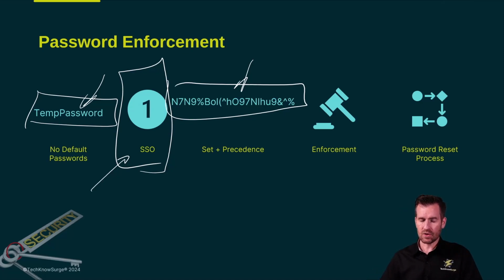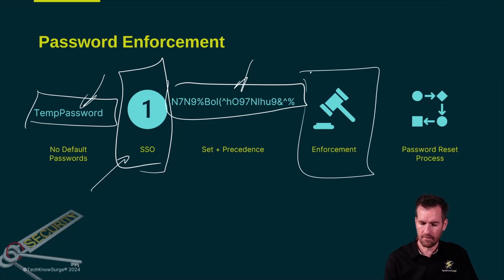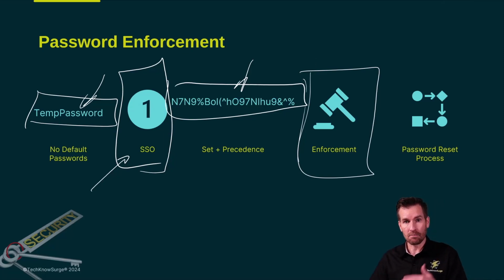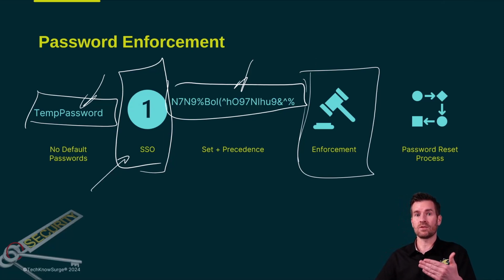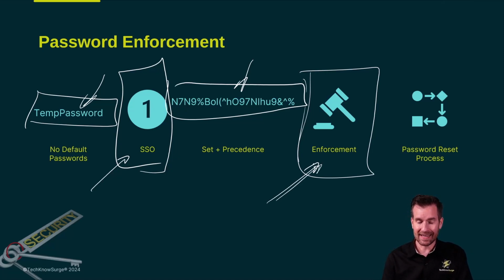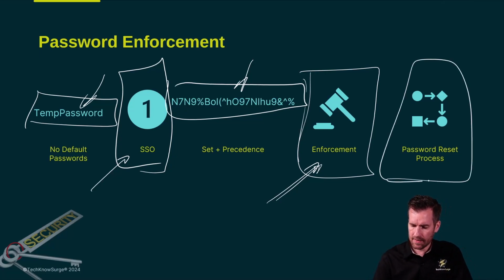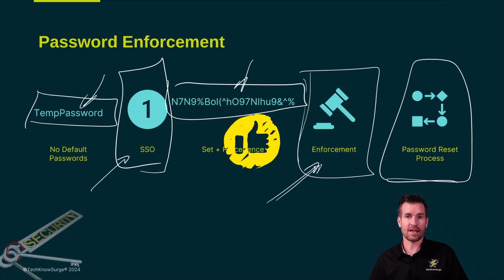Foundations of Cybersecurity 4-5: Password Enforcement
🔒 Explore key strategies for IT professionals to strengthen password security and policy enforcement:

Mandatory MFA: Make multi-factor authentication (MFA) a standard practice to safeguard against unauthorized access.

Long Passwords: Encourage the use of lengthy passwords to bolster security against brute-force attacks.

Lockout Policies: Implement restrictions on failed login attempts to deter potential threats.

Regular Screening: Conduct periodic password screenings to identify and address weak passwords.

Discourage Regular Changes: Challenge the notion of frequent password changes and focus on promoting strong, memorable passwords.

Allow Copy and Paste: Enable password manager usage by allowing copy and paste functionality.

Lead by Example: Set a positive precedent in password management practices within IT departments.

Single Sign-On (SSO): Simplify password management with SSO solutions to streamline user access.

Enforce Compliance: Establish consequences for policy violations and provide additional training as needed.

Promote a culture of robust password security to mitigate cybersecurity risks effectively. ITSecurity PasswordPolicy 🔐💻